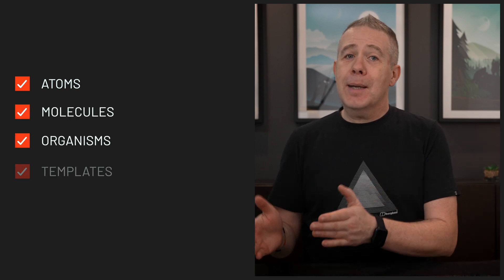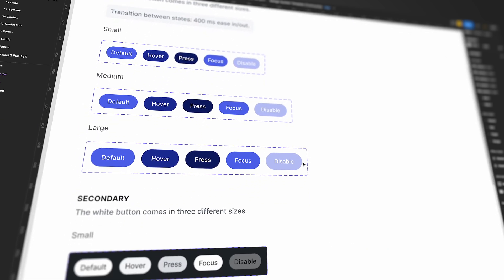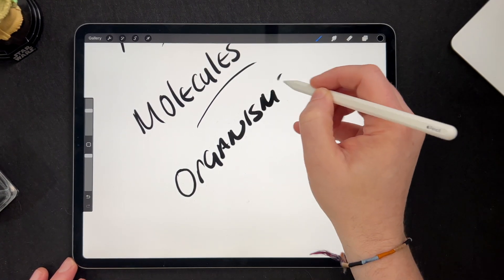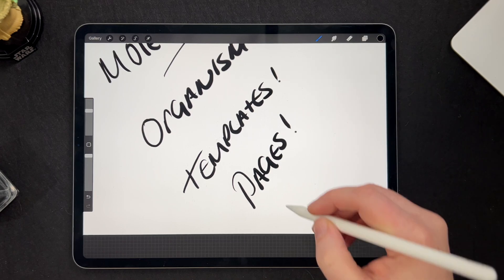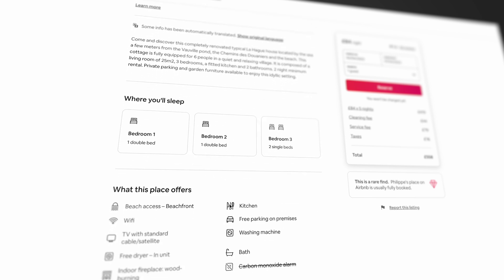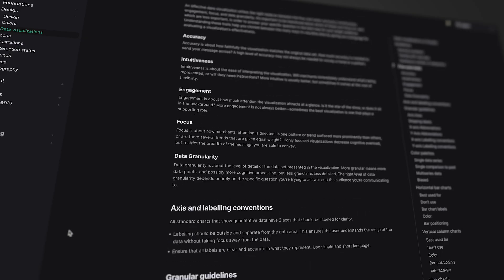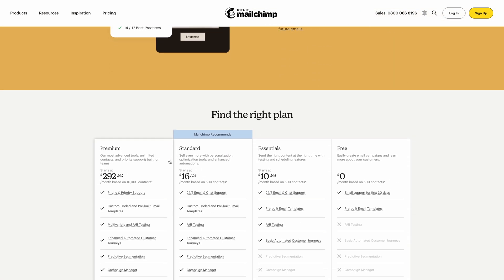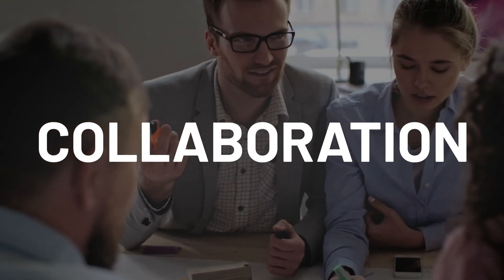Atomic Design: The Secret to Consistent and Scalable Web Design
Looking to take your web design skills to the next level?

Look no further than Atomic Design! This revolutionary methodology, introduced by Brad Frost, breaks down web design into its tiniest components - atoms, molecules, and organisms - and then combines them into larger, more complex elements.

In this video, I cover the basics of Atomic Design and show you how to create more consistent, scalable, and maintainable design systems.

Whether you're a seasoned pro or just starting out in web design, Atomic Design has something to offer.

► WORDPRESS PLUGINS ◄